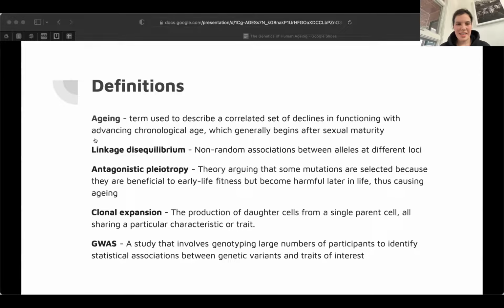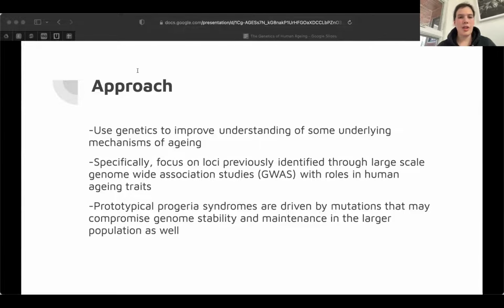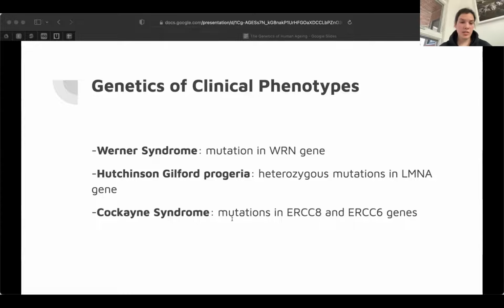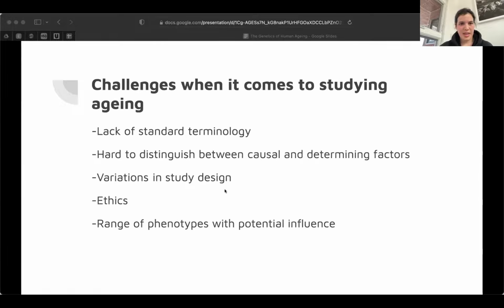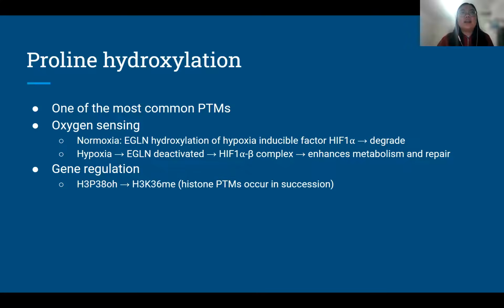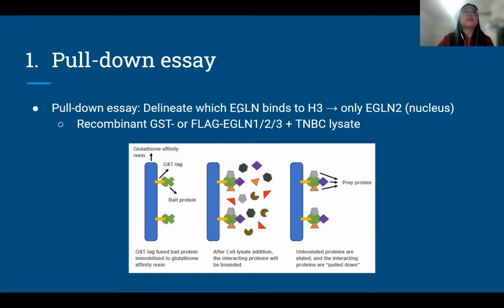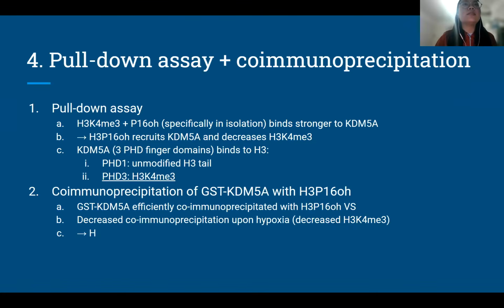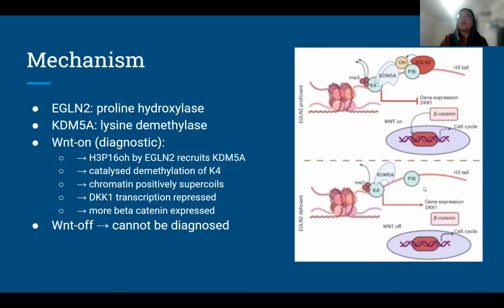Journal Club: Review of two papers 10/11/2022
This is a recording of the virtual journal club hosted via zoom during reading week 10/11/2022.